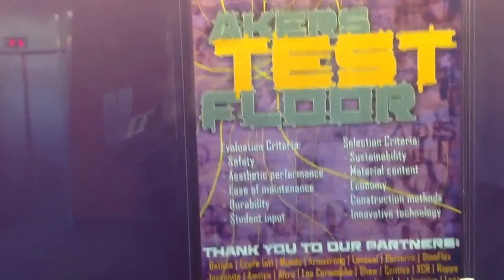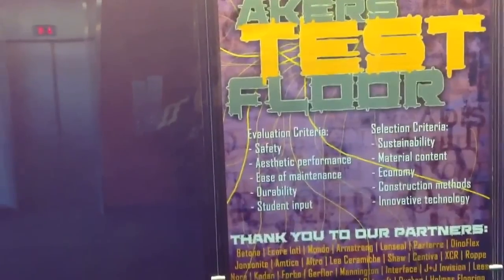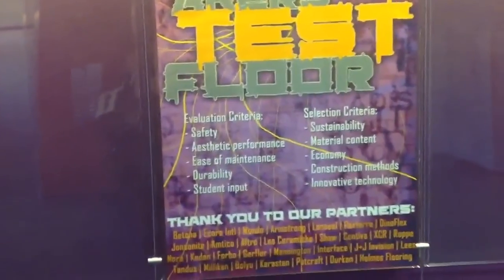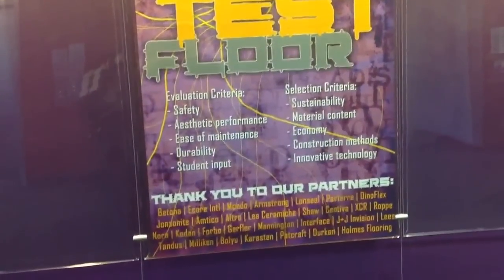Akers Hall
Walk thru of the 1st floor of Akers Hall at MSU